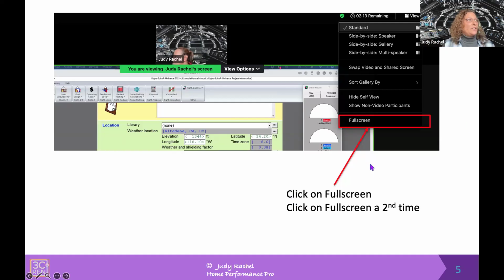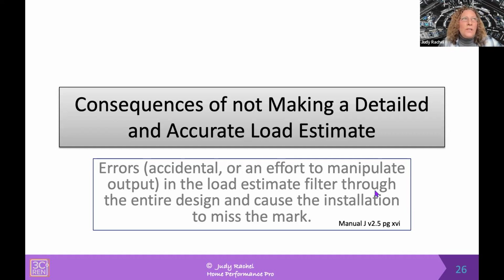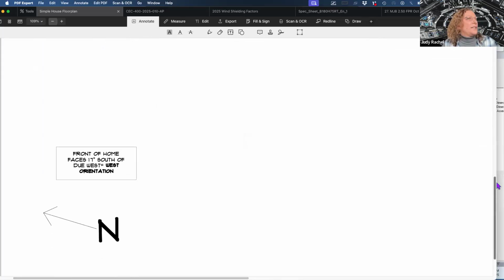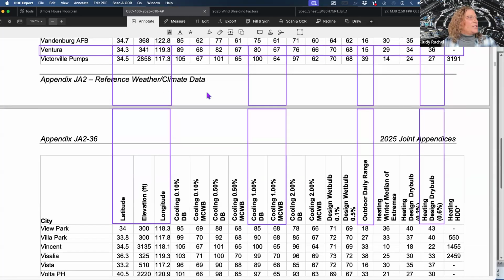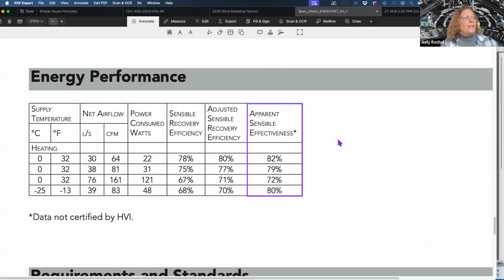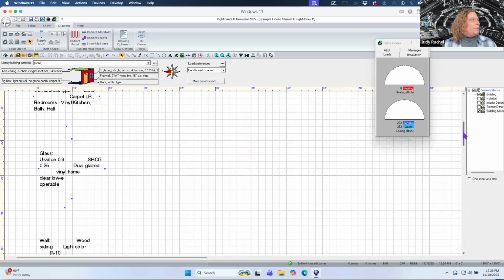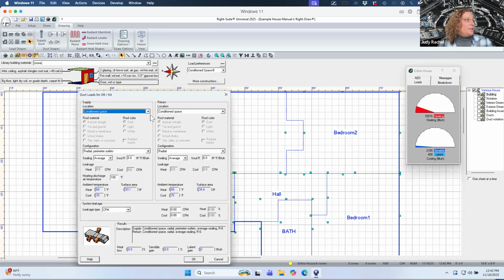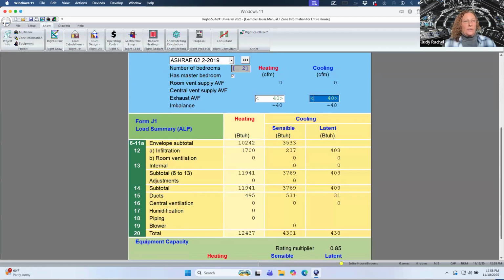Using Wrightsoft for Residential Load Calculations 11.18.25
Software is a powerful and useful tool, but it is not magic. If Manual J software is not used correctly, it will produce an inaccurate and misleading answer, and those that have not studied Manual J will not know the difference. This virtual training will guide participants through the use of MiTek Wrightsoft software for residential load calculations.